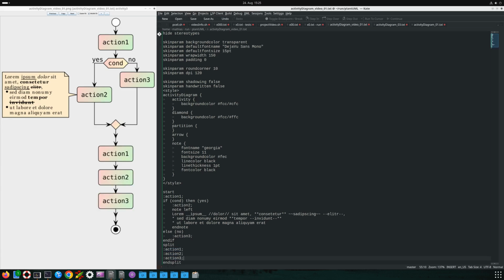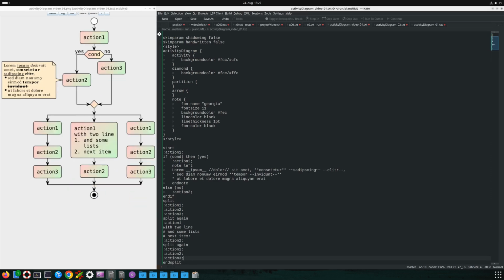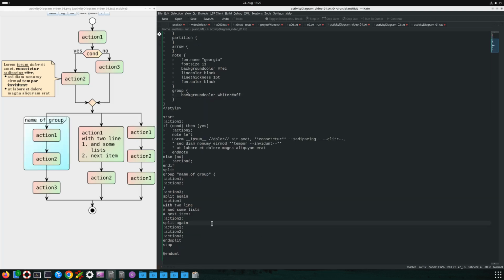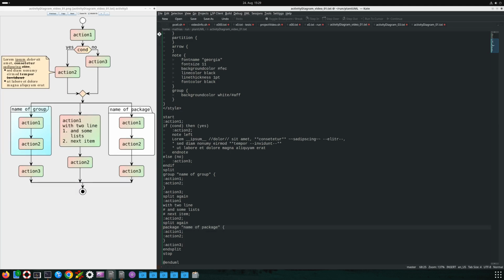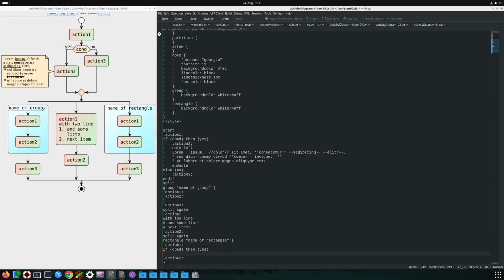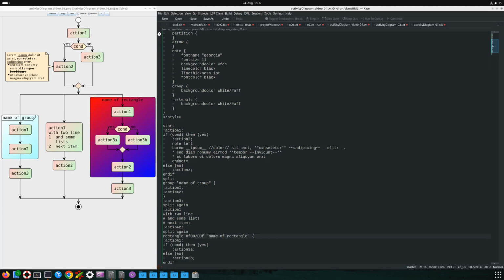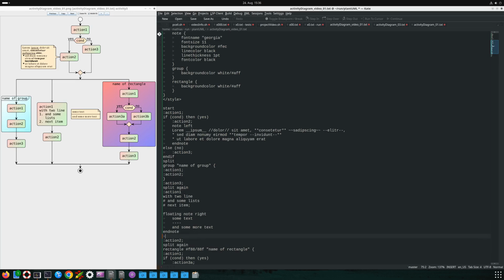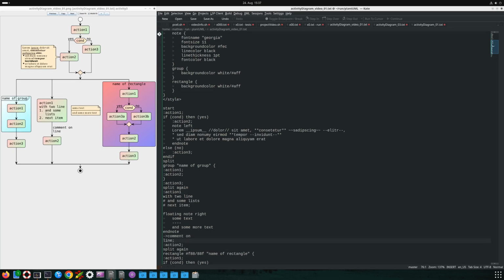plantUML activitydiagram 2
HowTo for Styling Activity-Diagrams

0:00 intro
0:04 prepare more unobtrusive style
0:09 split structure
0:47 group
1:16 group, basics
1:29 group naming
1:42 group styling
1:55 package, rectangle
2:21 some more structures
2:27 group direct coloring
2:43 floating note
3:17 comments on connectors